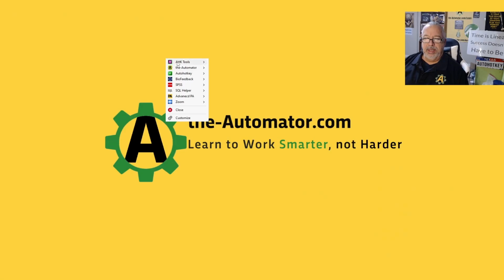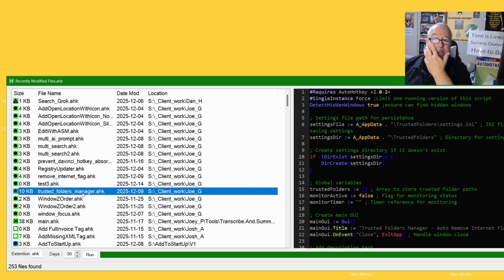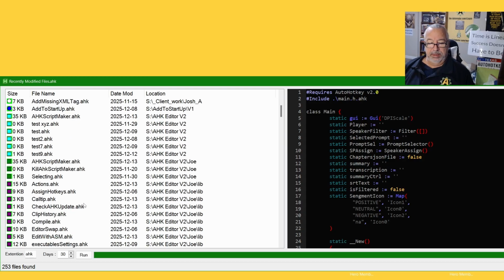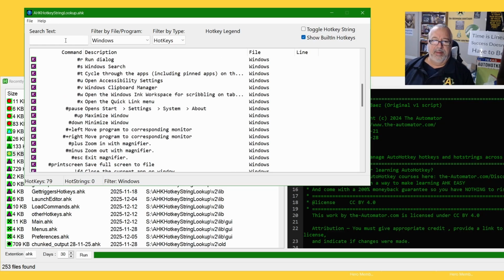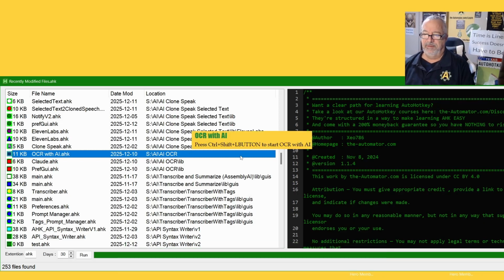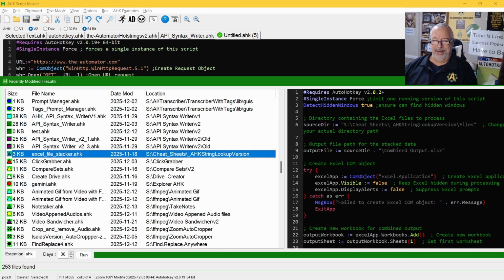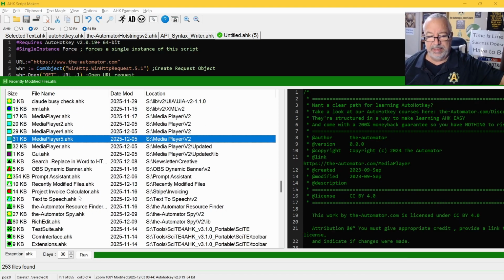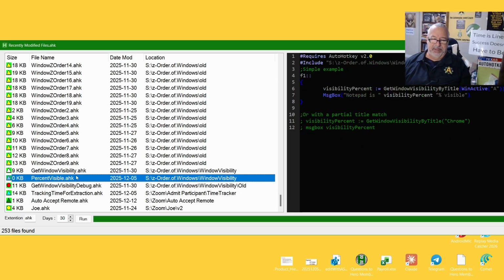What we Automated with AutoHotkey #113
*Summary*
In the video, Joe Glines discusses various ways he and his team have utilized AutoHotkey to enhance productivity, automate tasks, and solve problems for clients. He provides insights into the creation of new tools, the modification of existing ones, and the integration of AutoHotkey scripts into various applications to streamline operations and reduce errors.

*Key Points*
[00:00:00] - Introduction to AutoHotkey Applications
  • Joe introduces the concept of using AutoHotkey for automating tasks and enhancing productivity.
  • He mentions the modification of existing tools and the creation of new scripts to meet specific needs.

[00:03:16] - Enhancements in Media Player Automation
  • Discusses the use of AutoHotkey in media player applications.
  • Explains how hotkeys are used to control media playback and volume adjustments seamlessly across different applications.

[00:06:27] - Script Management and Execution
  • Joe talks about managing and executing scripts efficiently using AutoHotkey.
  • Highlights the importance of organizing scripts and automating routine tasks to save time.

[00:12:47] - Integration with Excel and Other Applications
  • Details the integration of AutoHotkey with Excel for automating repetitive tasks.
  • Shares insights on using AutoHotkey to interact with other software applications, enhancing interoperability.

[00:25:30] - Advanced Scripting and Customization
  • Joe delves into more complex scripting scenarios where AutoHotkey scripts are tailored to perform intricate operations.
  • Discusses the customization of scripts to adapt to specific user requirements and workflows.

*Brief Summary*
Joe Glines' presentation effectively showcases the versatility and power of AutoHotkey in automating tasks and solving complex problems across various applications. By customizing scripts and integrating them into daily workflows, significant efficiency improvements and error reductions are achieved, demonstrating AutoHotkey's potential in streamlining operations in diverse environments.